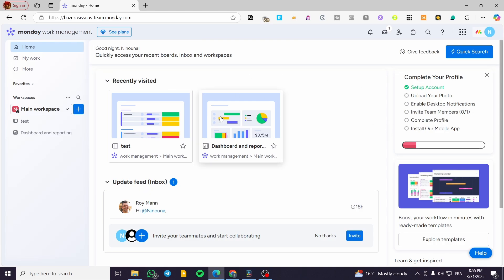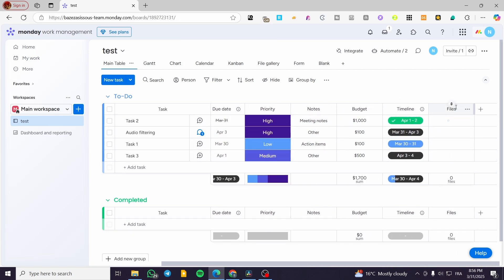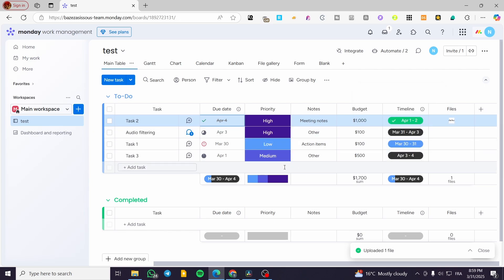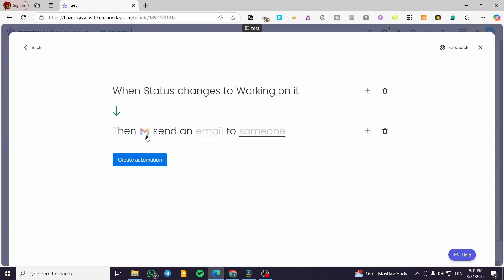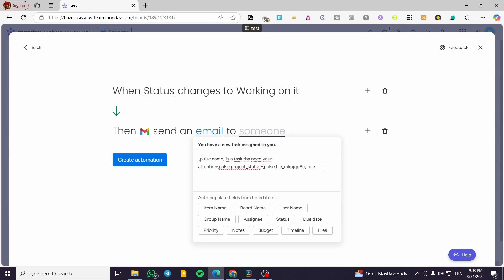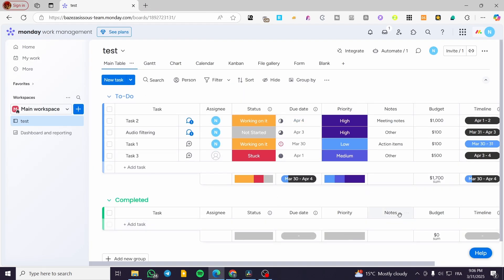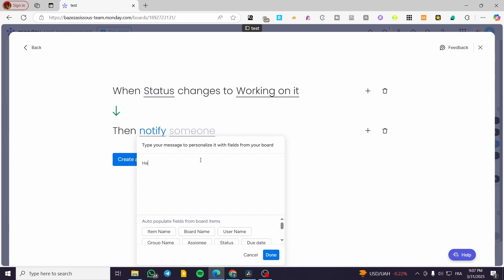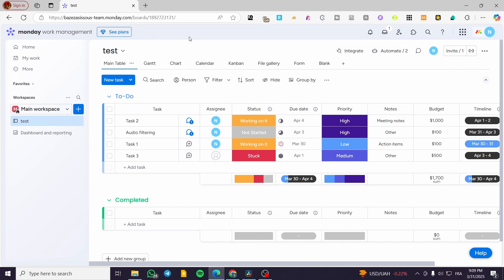How to Send Automated Email Attachments in Monday.com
If you are looking for a video about How to Send Automated Email Attachments in Monday.com, here it is!